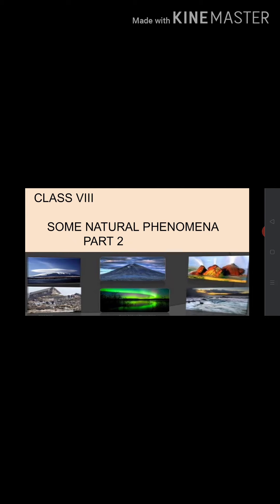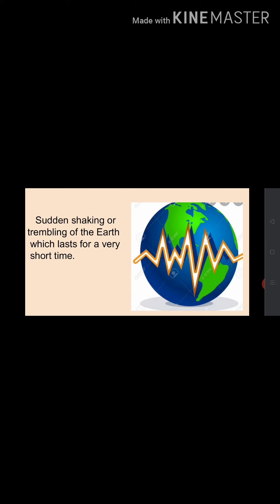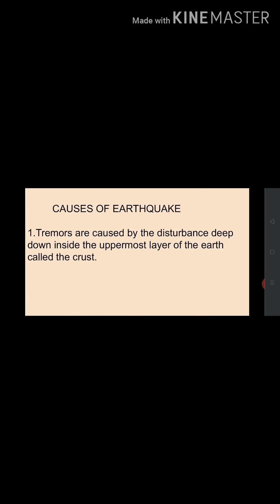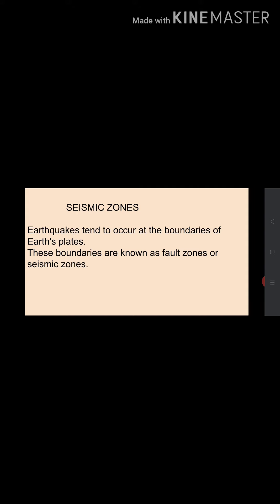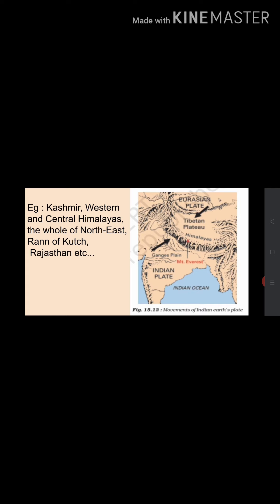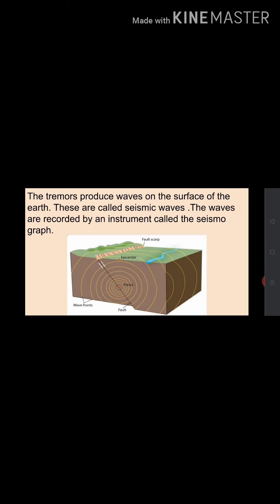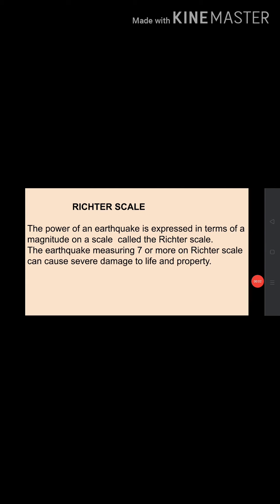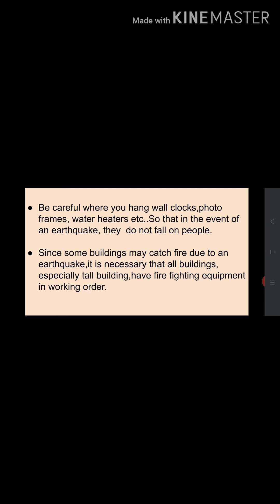SOME NATURAL PHENOMENA.CLASS VIII